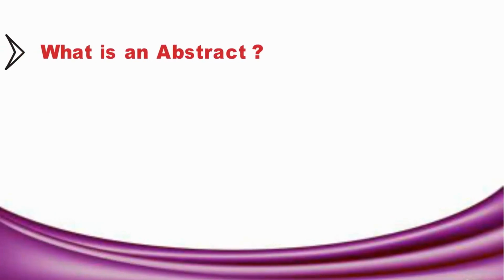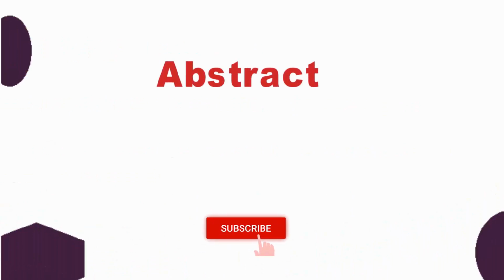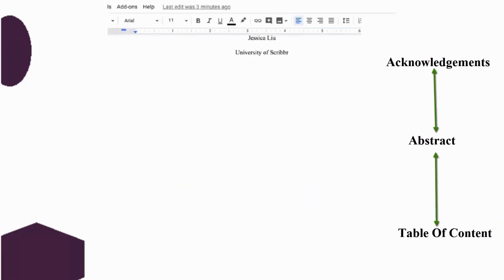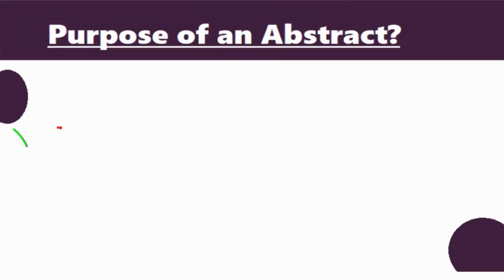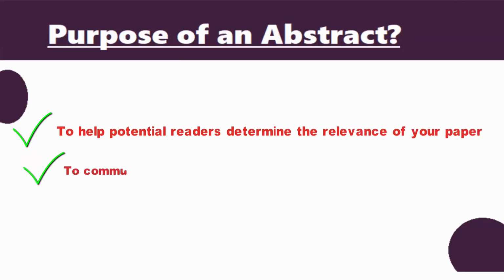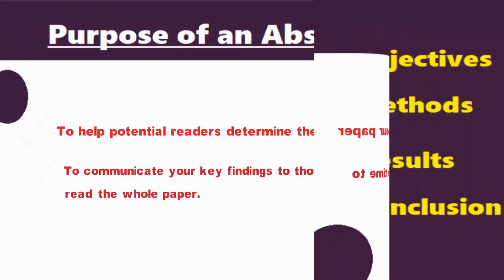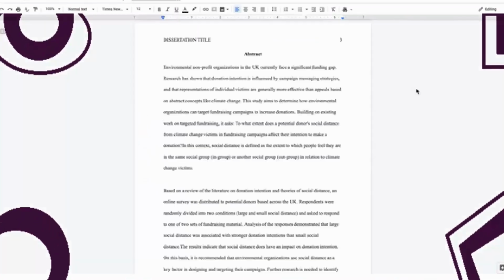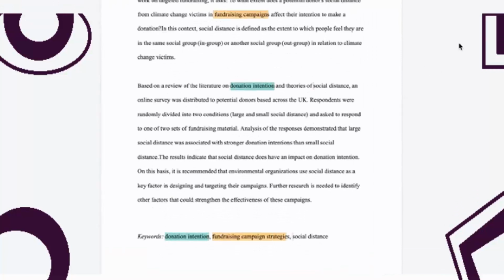What is abstract l how to write an abstract for beginner l purpose l Example l step by step guide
what is abstract l how to write abstract in research paper l step by step guide l Example?
An abstract is a brief summary of a research article, thesis, review, conference proceeding, or any in-depth analysis of a particular subject and is often used to help the reader quickly ascertain the paper's purpose,
Links,
Blogspot.